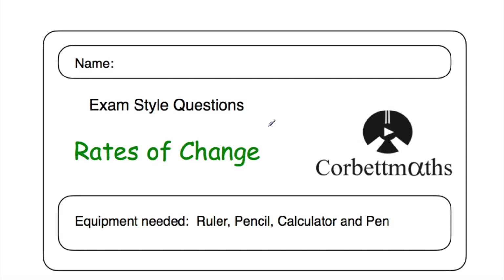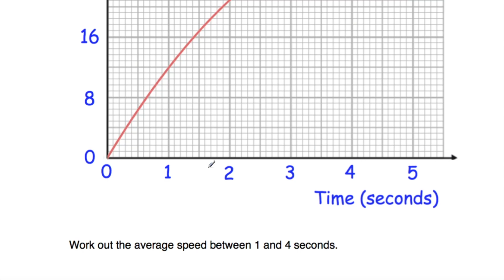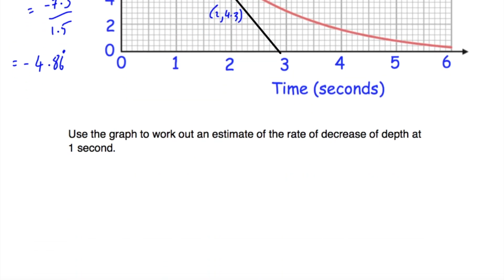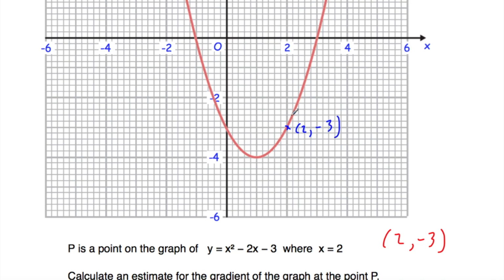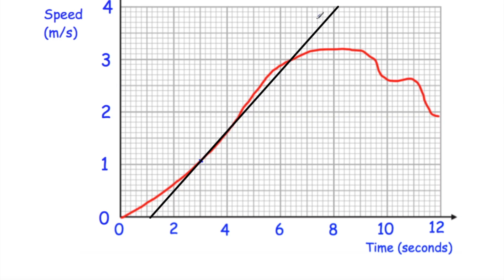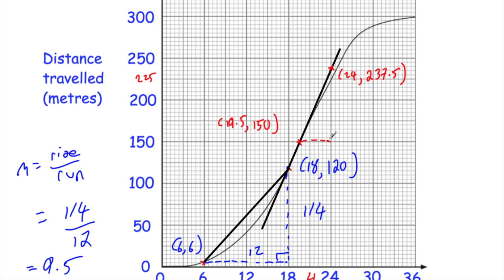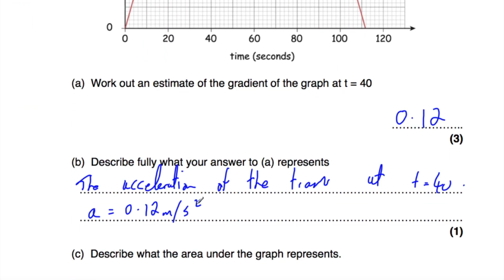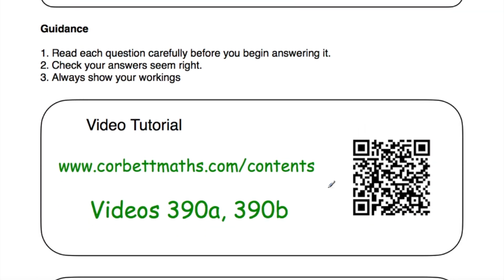Rates of Change Answers - Corbettmaths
The video solutions to the Corbettmaths Practice Questions on Rates of Change.